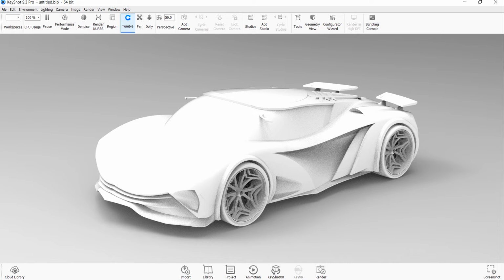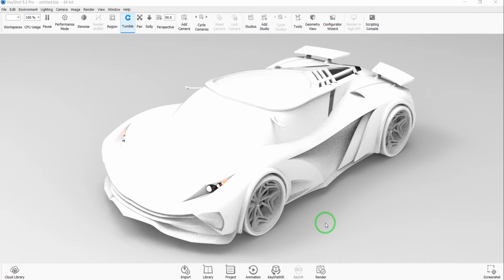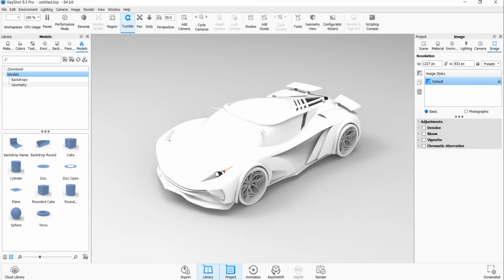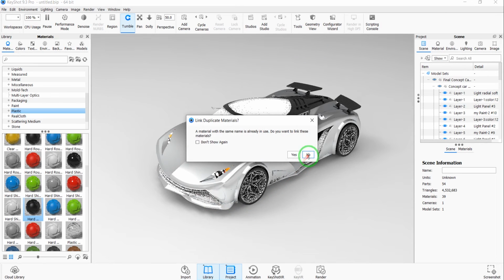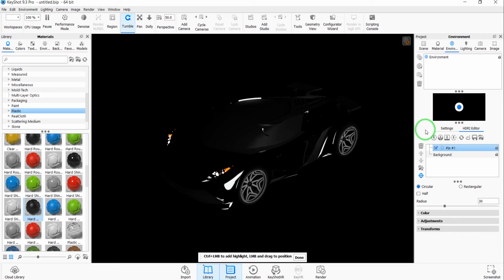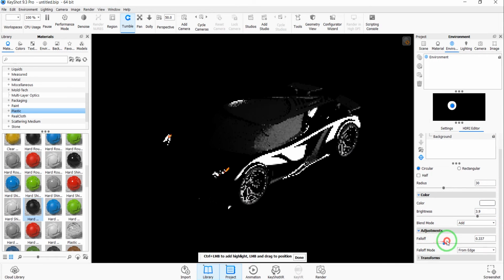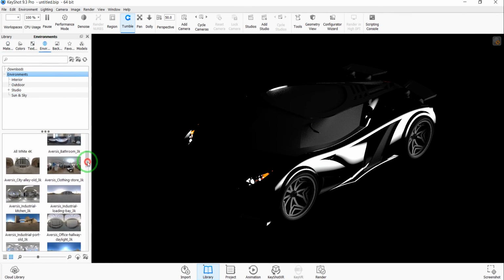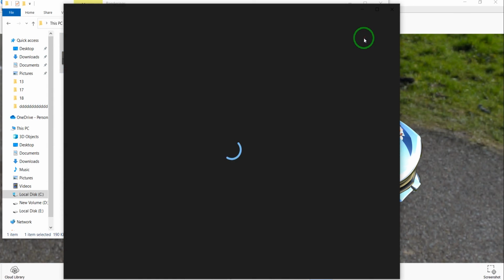Introduction to KeyShot 9 by Masoud Pourghavam--Automotive Rendering--SOLID PLANET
Hi,
I'm Masoud Pourghavam, a Mechanical Engineering student, I'm here to teach you everything about Mechanical Engineering including software and research skills.